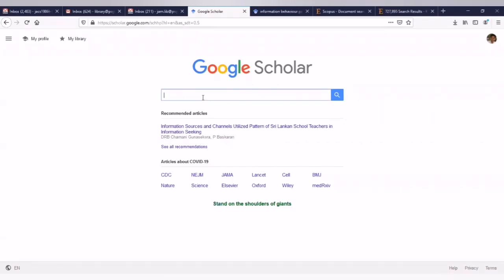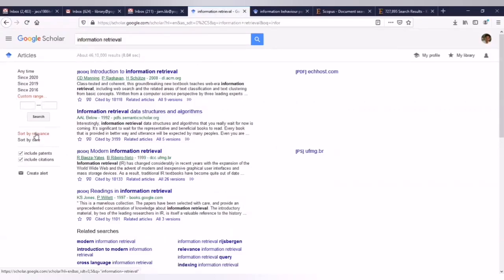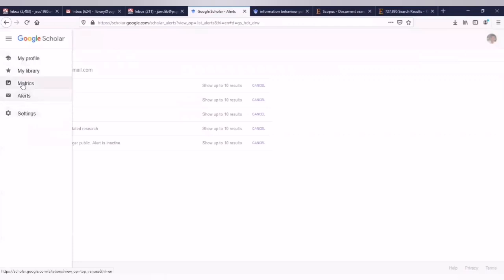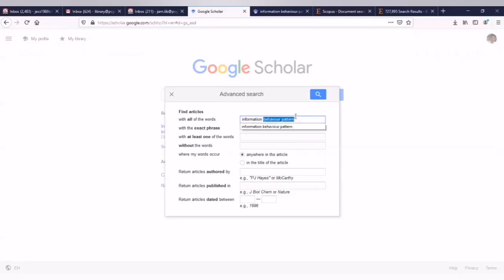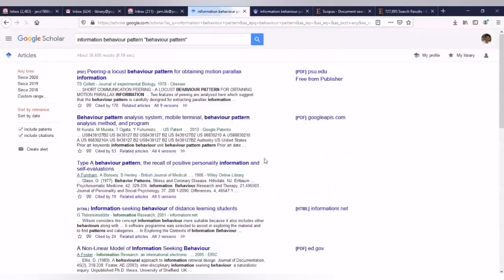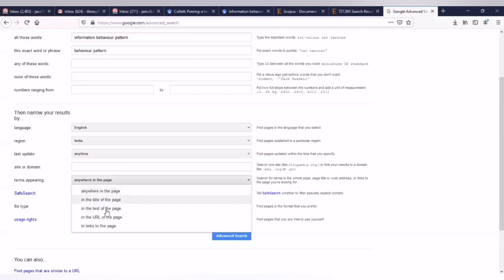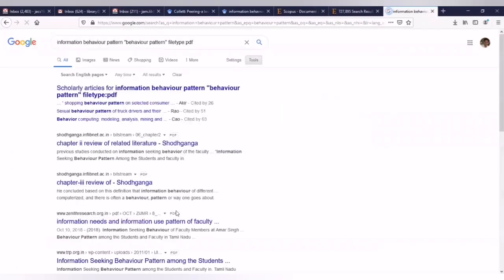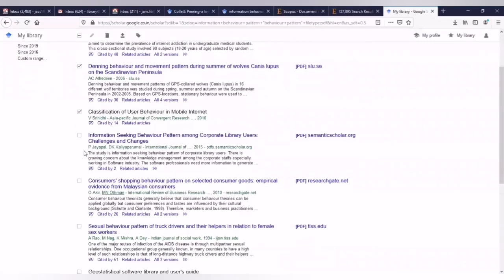Techniques for Developing Review of Literature - Session 2 - Part 2 by Mr. J. Arumugam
TOOLS & TECHNIQUES FOR RESEARCH PROCCESS
Techniques for Developing Review of Literature - Session 2 - Part 2
Mr. J. Arumugam
Librarian, PSG College of Tecchnology, Coimbatore